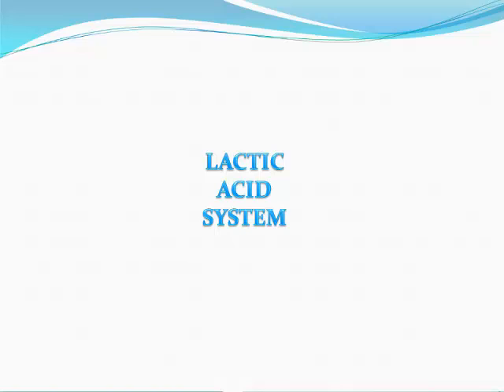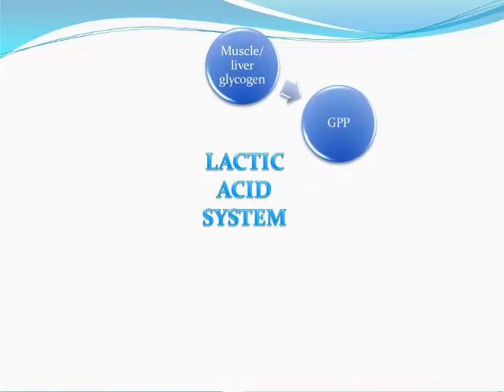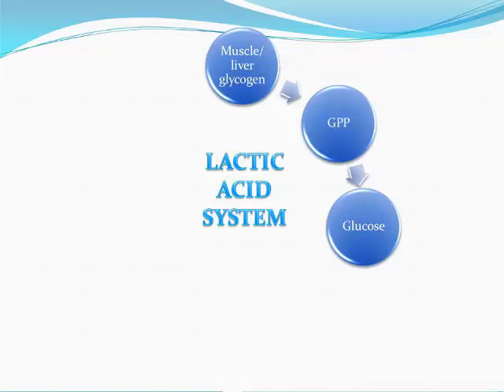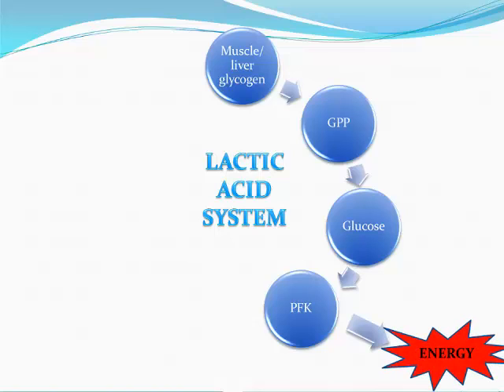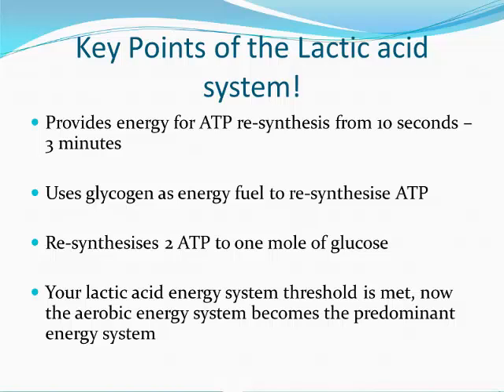A2 PE Ex Phys Lactic Acid System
A2 PE Exercise Physiology Lactic Acid System - week 3. As per usual, make good notes and bring to lesson - this will be used for your exam-based initial assessment!